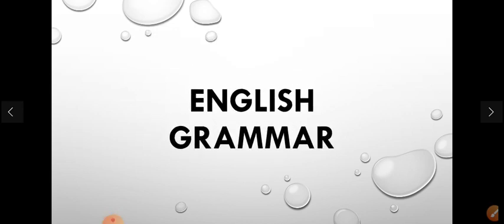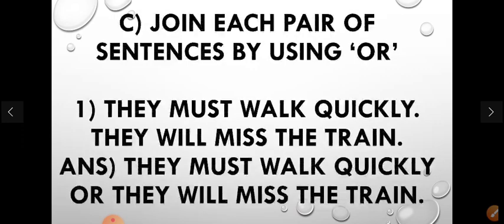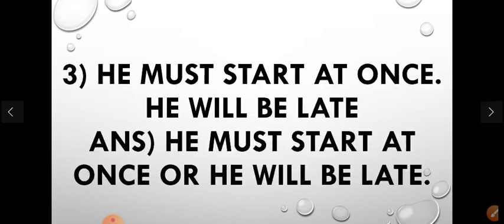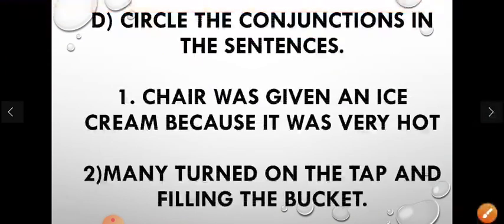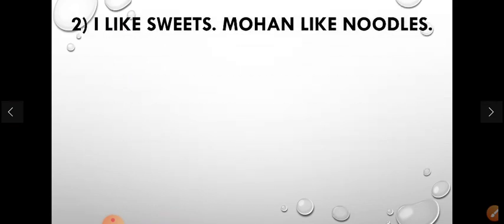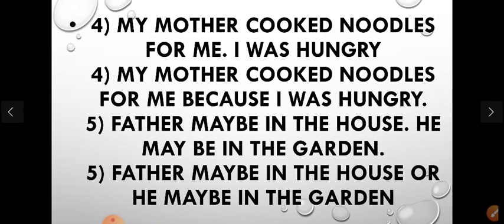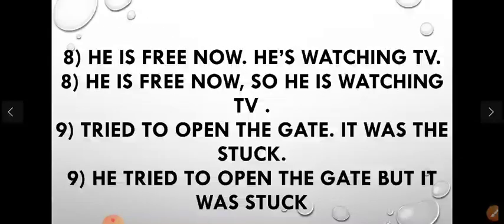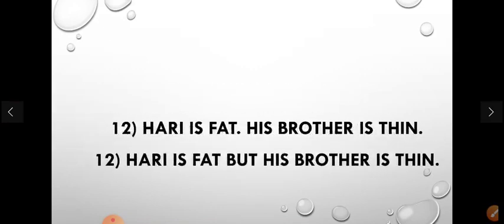cl2_eng grammar _ch13_joining words(conjunctions)_part02_280121